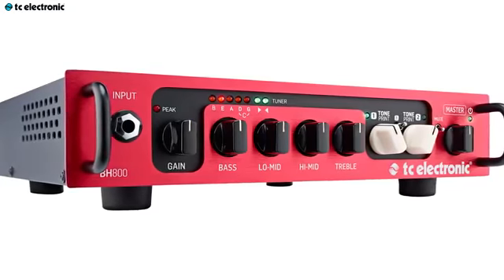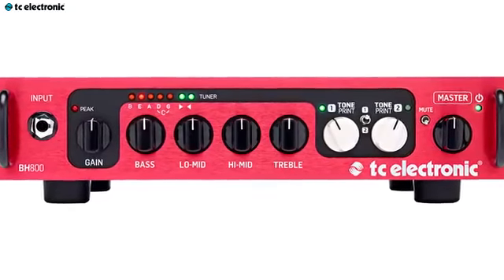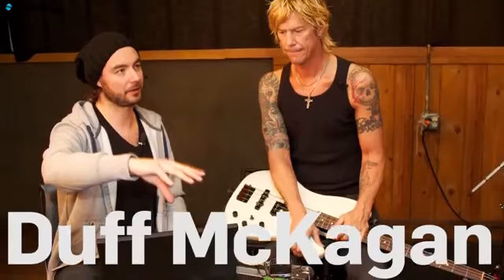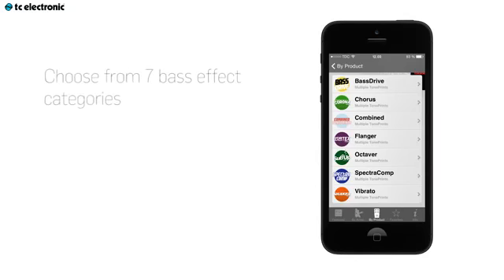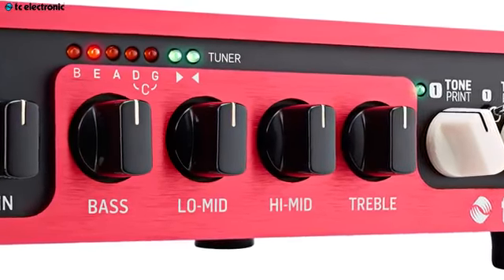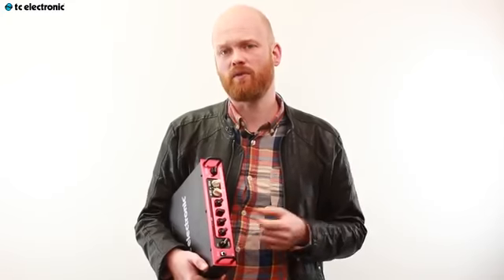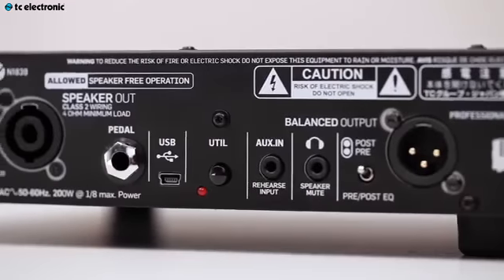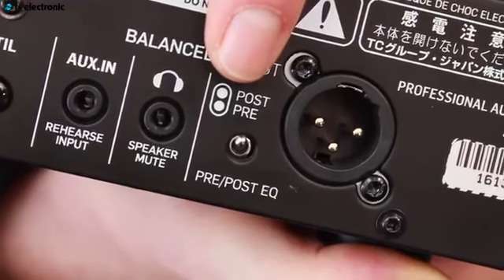Présentation TETE AMPLI BASSE BH800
Power To The People
BH250 a pris d’assaut le monde de la basse Les bassistes ont été littéralement soufflés par les possibilités sonores de ce si petit boîtier. Le BH800 repose sur tout ce que les bassistes ont adoré dans ce BH250 original, en version supérieure. Avec le BH800, on a 800 Watts de puissance brute, tout le punch et toutes les fonctionnalités créatives que vous pourriez désirez, sans pour autant compromettre la portabilité et la légèreté . Avec sa section d’égalisation intelligente, et l'option de connecter plusieurs baffles à la fois, le BH800 est le choix naturel pour tout bassiste moderne !
- Compatible TonePrint - Accès à tout un monde d’effets signatures
- Ultra léger
- 800 Watts de puissance brute